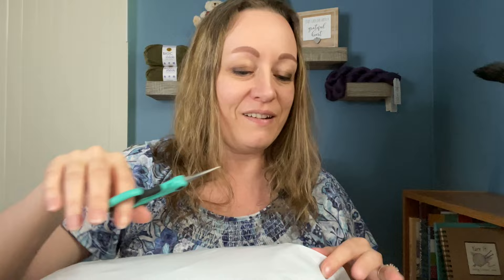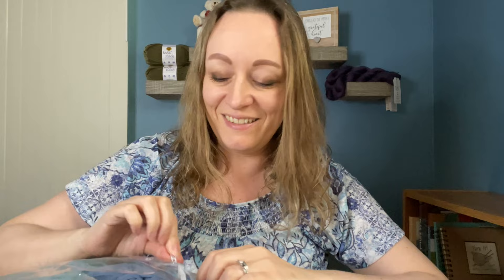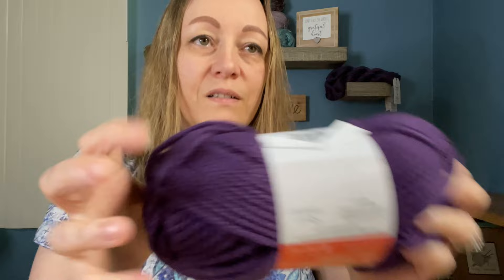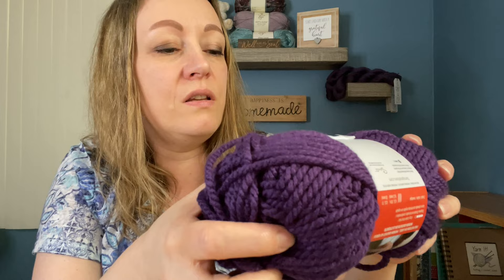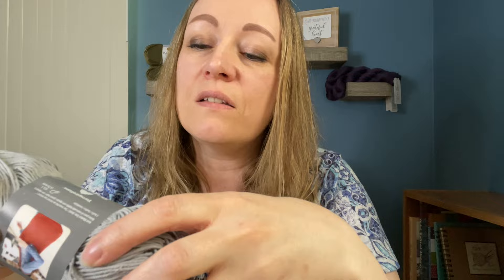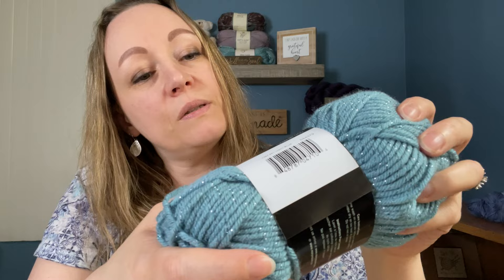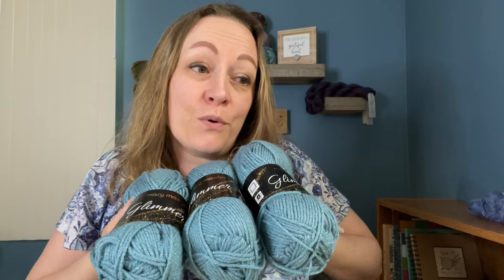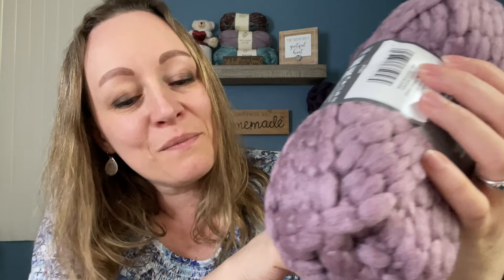Mary Maxim MYSTERY Bag YARN!!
In this video, I will be opening my very first Mary Maxim mystery bag with you! :-)